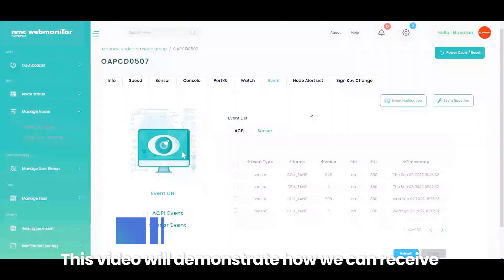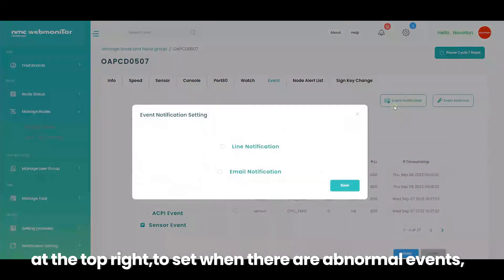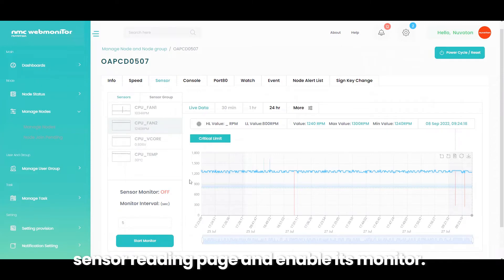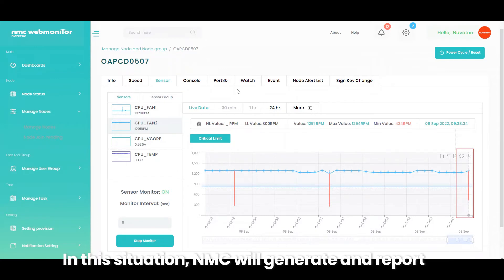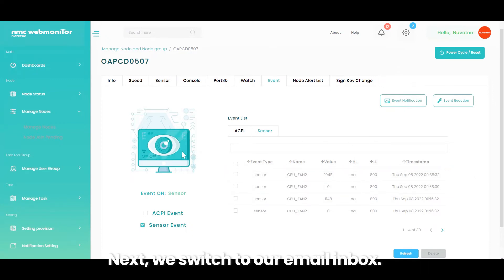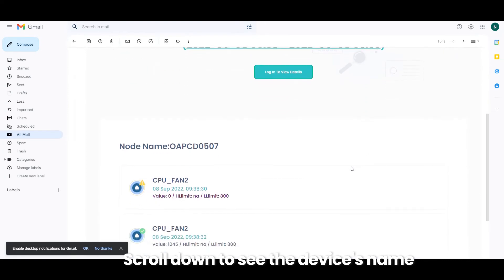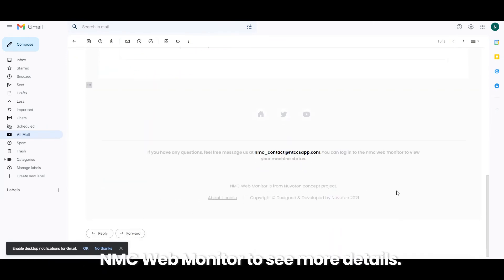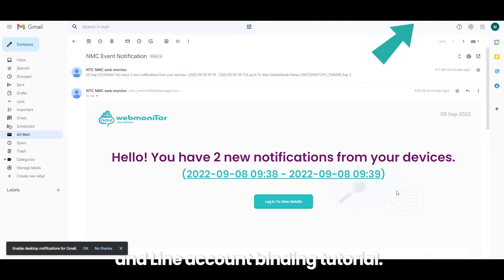Event Notification - Get the sensor event notification email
This video demonstrates how we can receive notification emails for the device's abnormal sensor state from NMC Web Monitor.